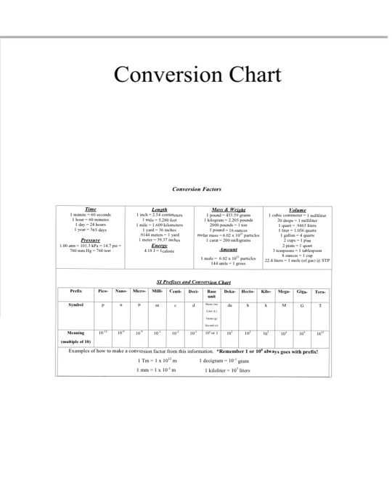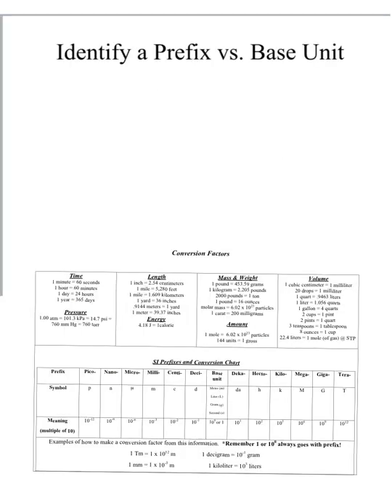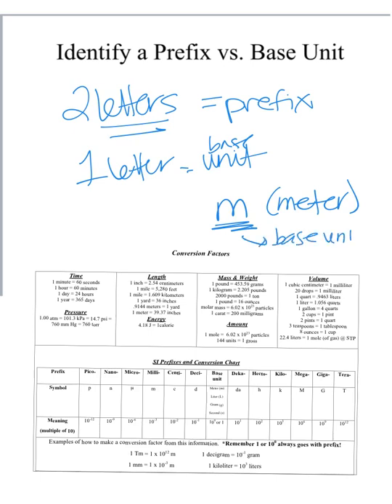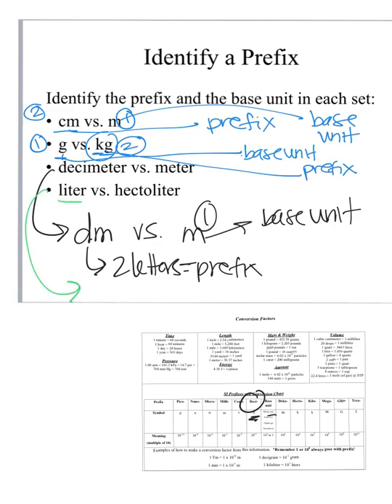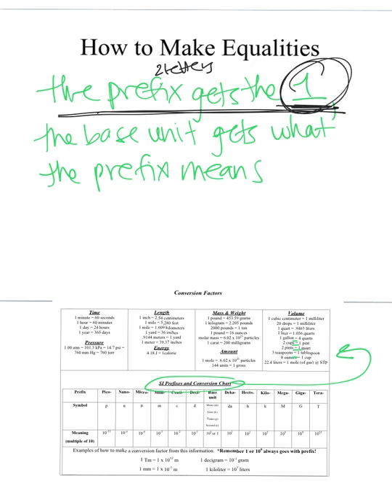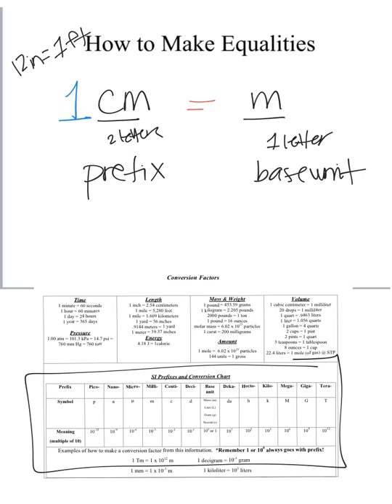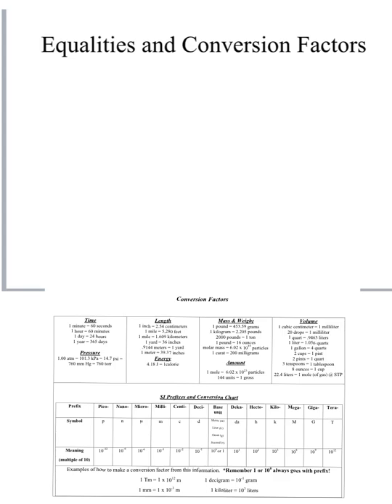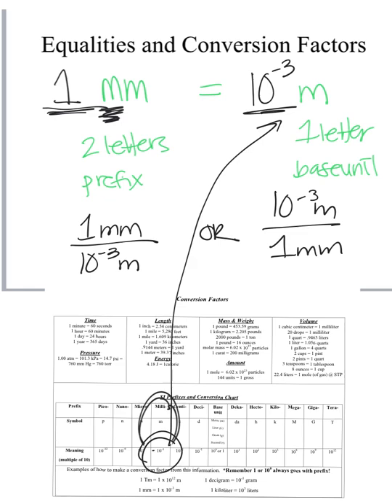Metric Units Making Conversion Factors Video Notes